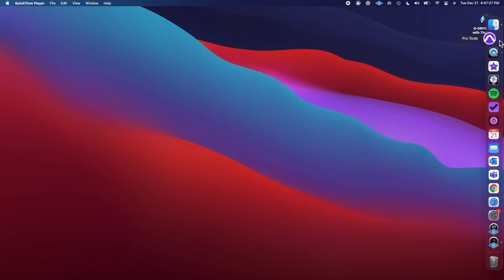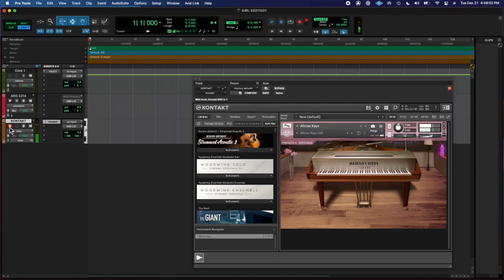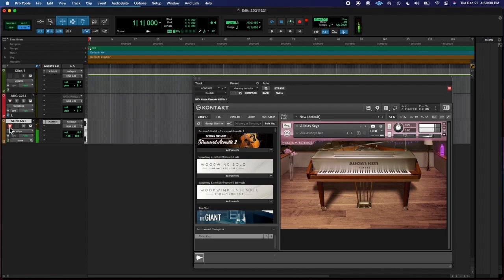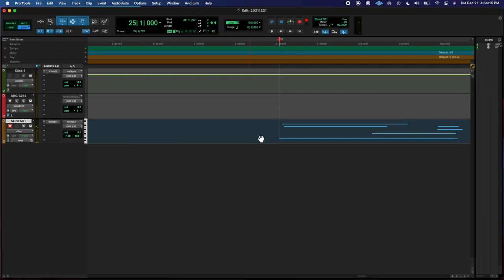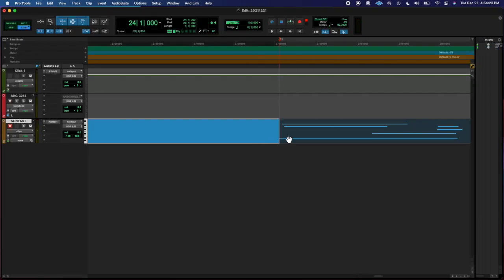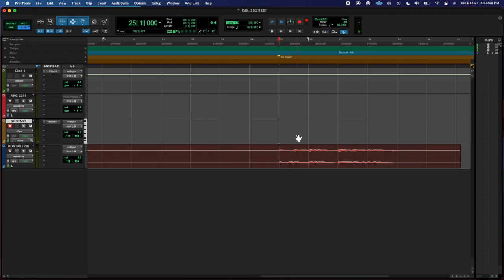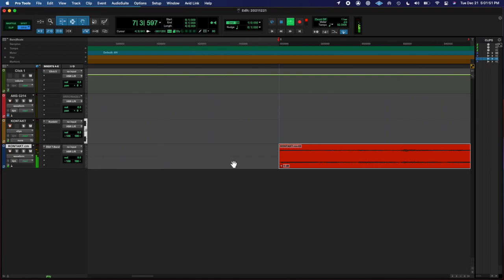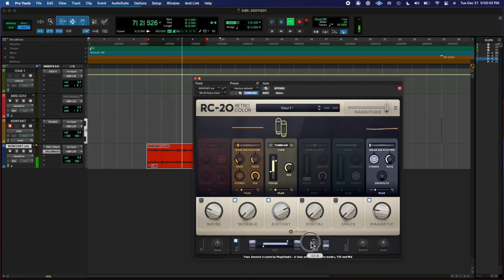20211221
Do you even believe in yourself bro?